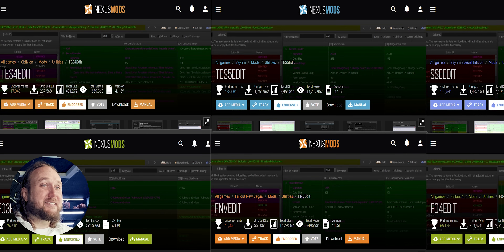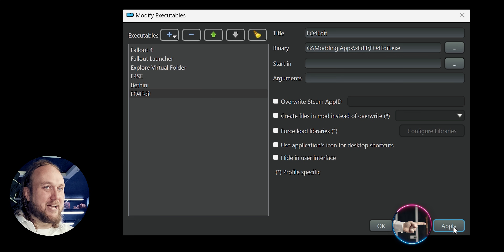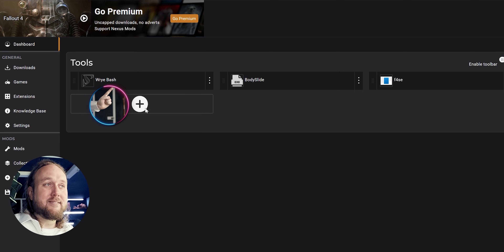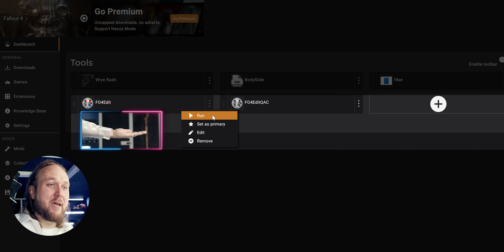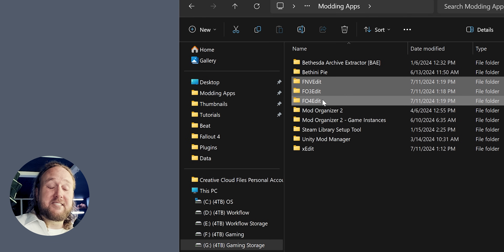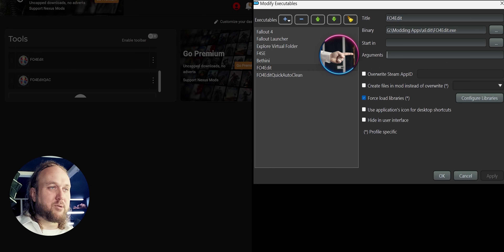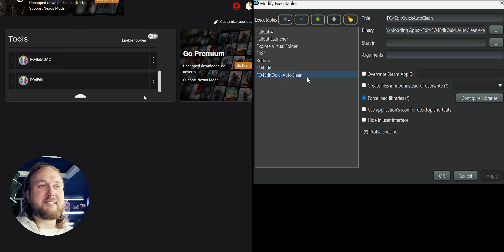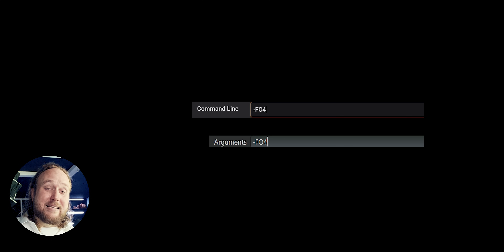How to Install & Setup xEdit - Ultimate Modding Tool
Learn how to install and set up xEdit, the ultimate modding tool, with this detailed tutorial. Whether you're a seasoned modder or just starting out, this guide by GamerPoets will walk you through the process step by step. Watch now to optimize your modding workflow and take your gaming to the next level!

Video Navigation
0:00 Introduction
0:10 Installation
0:32 Mod Organizer 2 Users
1:08 Vortex Users
2:06 Game Setup
3:00 The Stuff You Want
4:24 xEdit Isn't Working